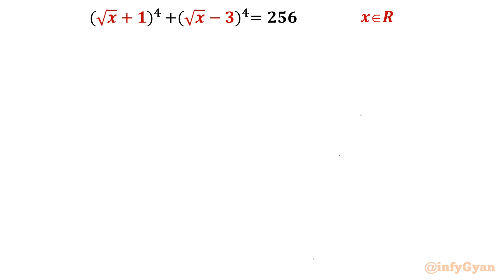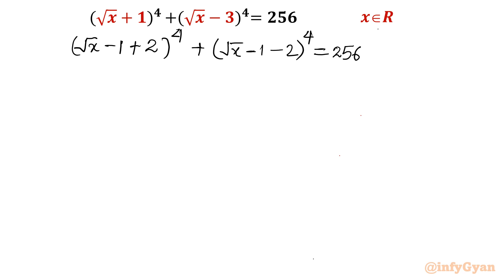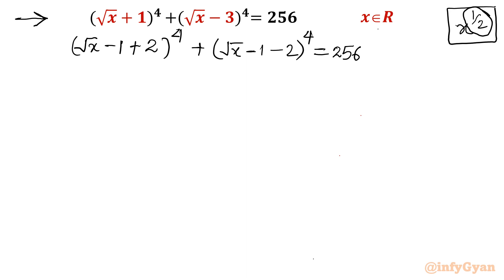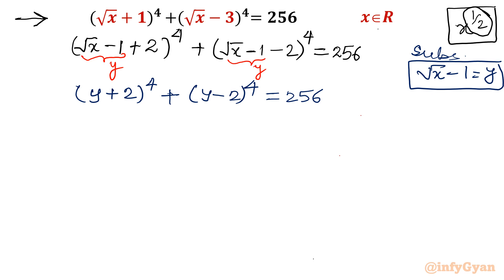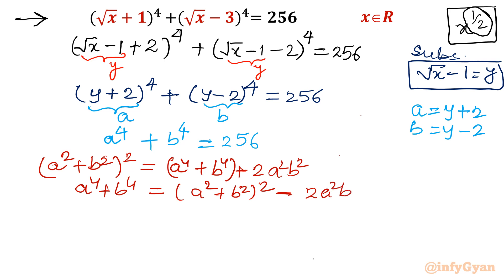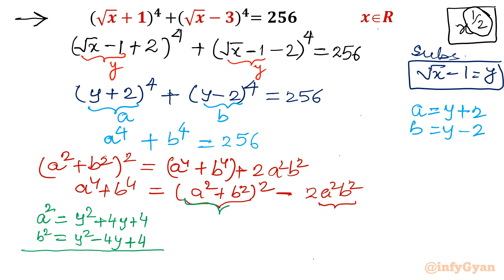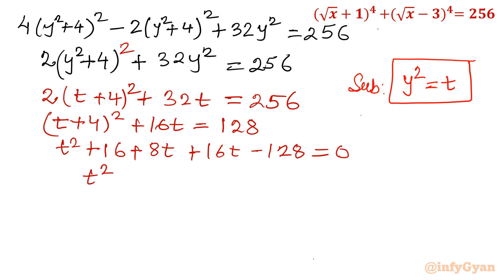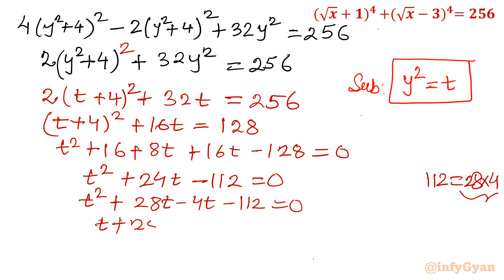Solving Math Olympiad's Toughest Equation: An Algebra Challenge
In the world of competitive mathematics, few challenges are as formidable as solving Math Olympiad's toughest equations. Join us on a journey of algebraic mastery as we dive headfirst into the complexities of a radical equation – a true test of problem-solving prowess!

In this video, we dissect the steps, techniques, and strategies that lead to the triumphant solution of this mathematical behemoth. From unraveling the equation's intricacies to applying advanced algebraic methods, you'll witness the transformation of a seemingly insurmountable problem into a conquerable conquest.

Whether you're a math enthusiast, a student preparing for competitions, or simply someone intrigued by the beauty of mathematics, this video is your gateway to enhancing your skills and building unshakable confidence in the face of daunting challenges. 🚀🎓

🔔 Tune in for:

1. In-depth breakdown of the radical equation's components
2. Expert insights into problem-solving strategies
3. Step-by-step solution walk-through
4. Algebraic tips and tricks for Math Olympiad success

9 Key moments of this video:
0:00  Introduction
0:34  Algebraic manipulations
1:51 Substitution
3:02  Algebraic identities
3:59  Simplifying Expressions
8:19  Quadratic equation
8:36  Factorization
10:10  Complex solutions
11:57  Verification

Feel the adrenaline of cracking intricate equations and transforming mathematical challenges into victories. Are you ready to conquer the algebraic challenge? 💪🔢
Let's embark on this exciting mathematical journey together! 🌟🔑